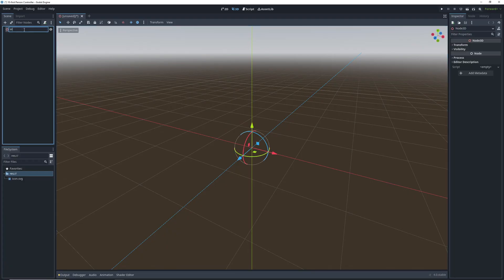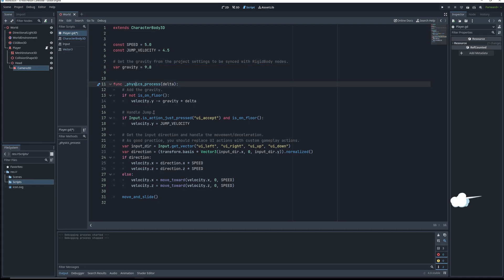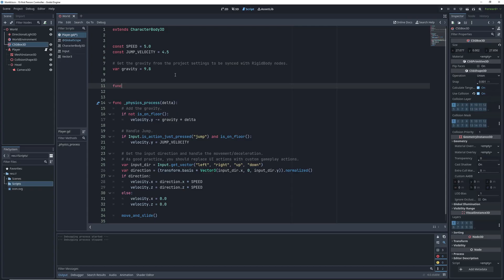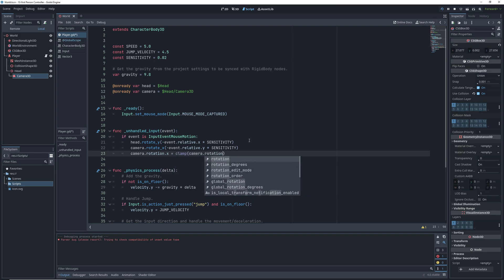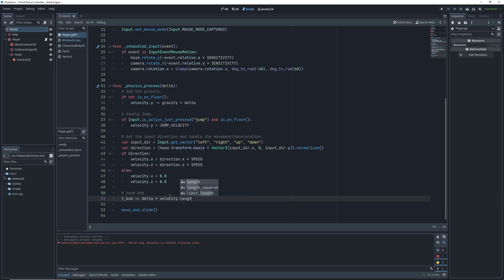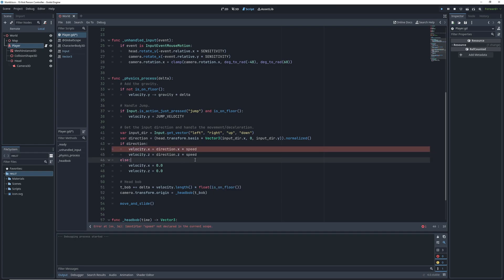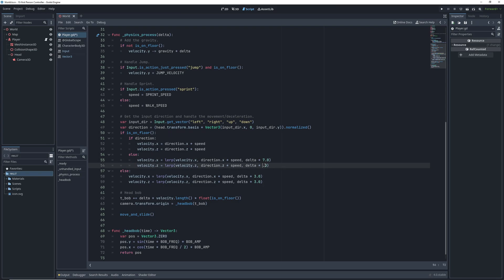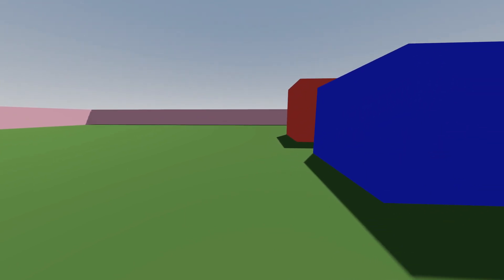Juiced Up First Person Character Controller Tutorial - Godot 3D FPS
In this video we create a first person character controller for Godot 4 from scratch. We also add a range of game feel features including headbob, sprinting, fov change, and inertia. This controller can be used for a variety of Godot 3D first person games, including FPS, horror, survival, RPG, etc.  All of this code works with Godot 4.1.